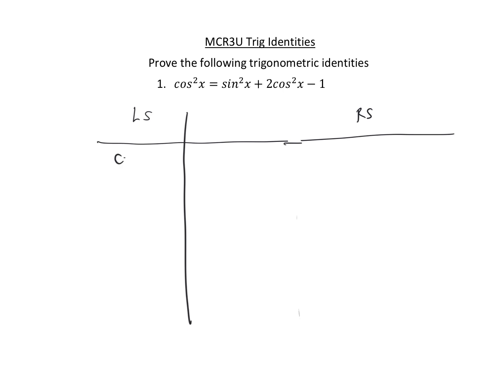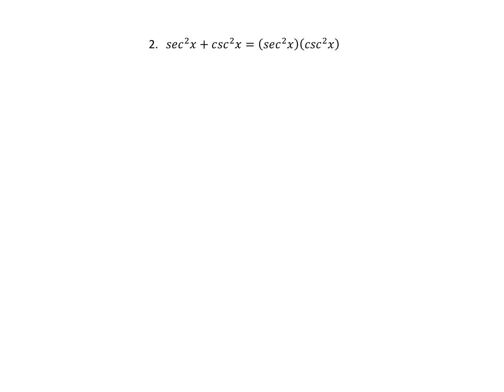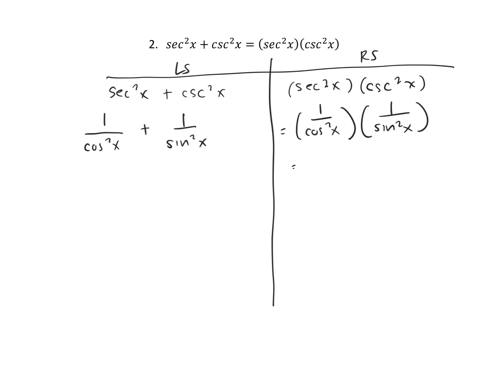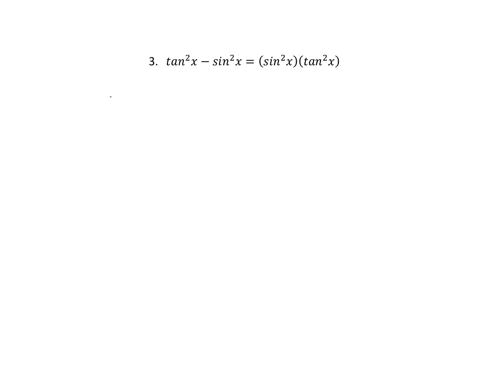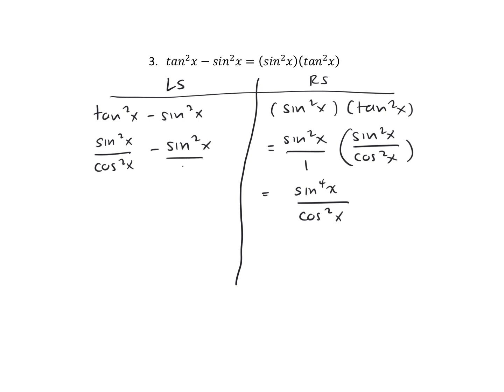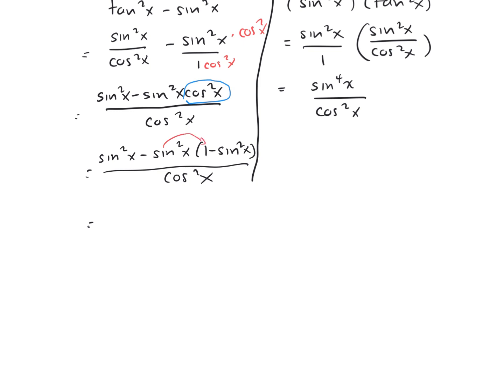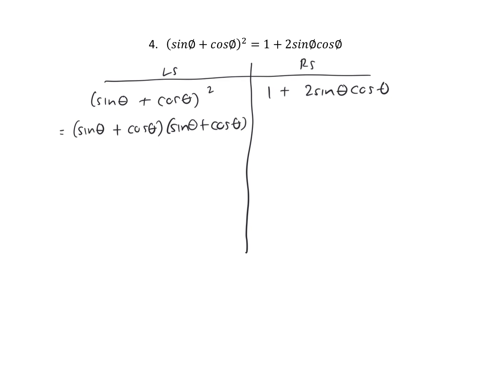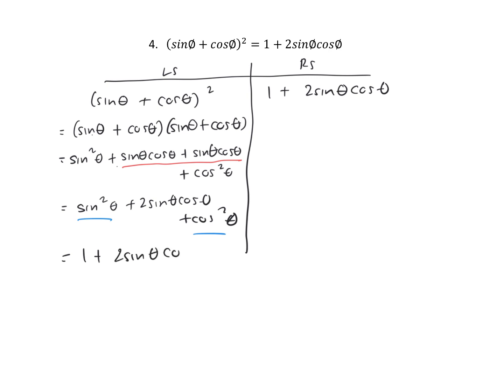Lesson 5&6 Trig Identities Part 2